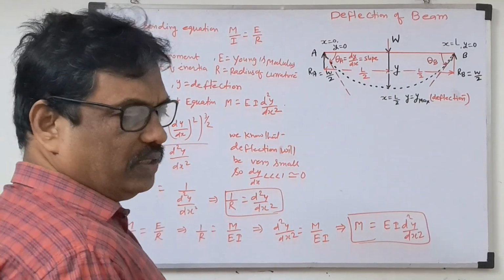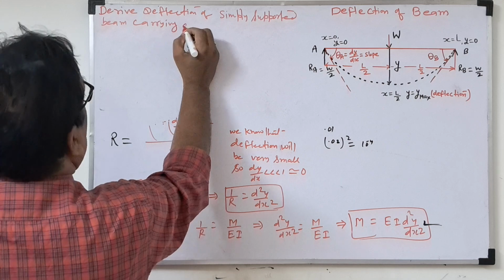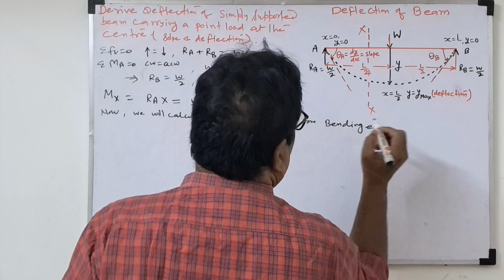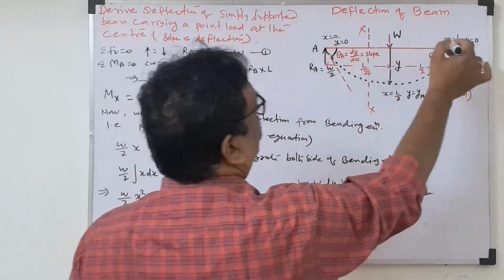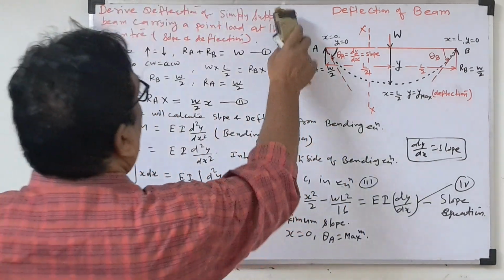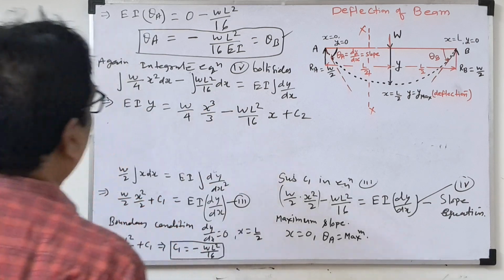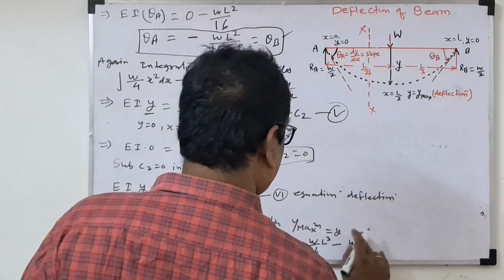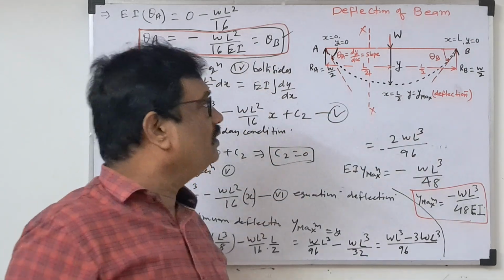Deflection of beam theorem in english | Simply supported beam | Point load on center | SOM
In this video I discussed about deflection of beam theorem of a simply supported beam with a load acting at the center can be understood through the basic principles of structural mechanics. When a beam is simply supported at both ends and a load is applied at its center, the beam experiences bending. This bending results in stresses within the material of the beam, known as bending stresses.
When a simply supported beam is subjected to a concentrated load at its midpoint, it bends, creating tension in the bottom fibers and compression in the top fibers. The maximum bending stress occurs at the midpoint of the beam and can be calculated using the formula:

simply supported beam with point load on centre
introduction to deflection of beams
Deflection of simply supported beam
deflection of beams
deflection and slope for simply supported beam
deflection of beam with point load theorem concept

This stress distribution is critical in the design and analysis of beams, ensuring they can safely support loads without excessive deformation or failure.